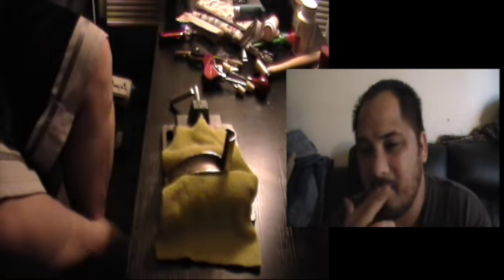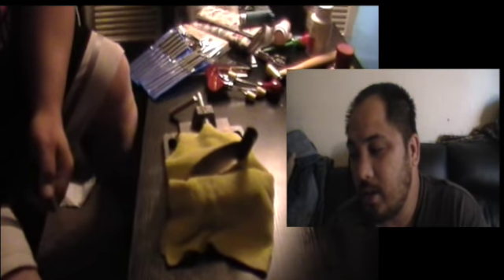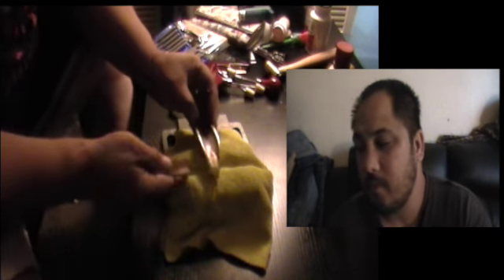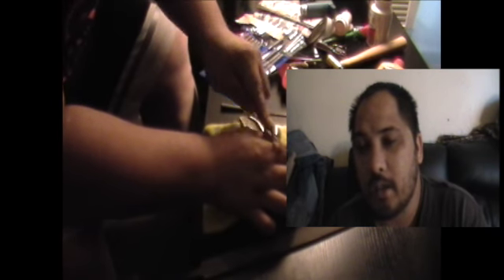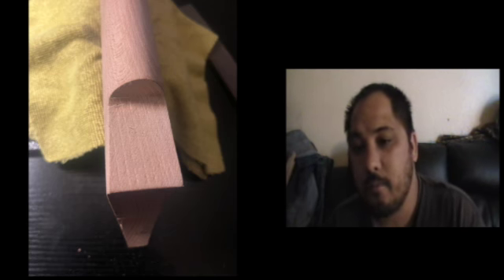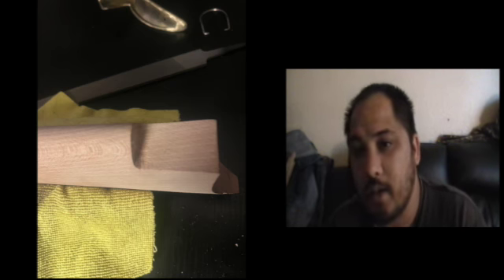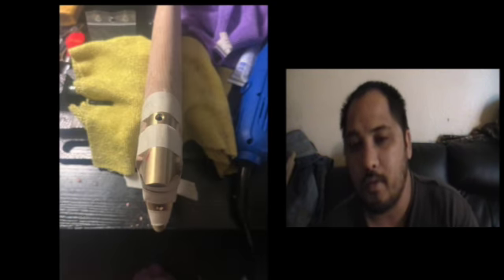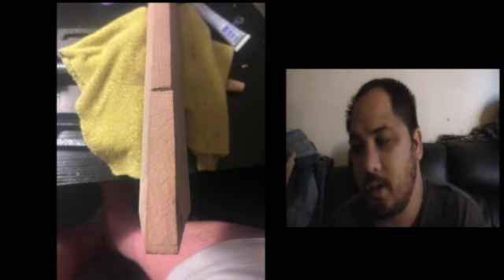muzzleloader project for school at SDI week 4 of the class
This is the starting part of the project build I did for school. let me know what you think just remember this is a school project and it was my first time doing this. I been done with the class for months now.

FTT 210 customizing and woodworking project at SDI
inletting the butt plate, toe plate and lock. plus prelim brass clean up